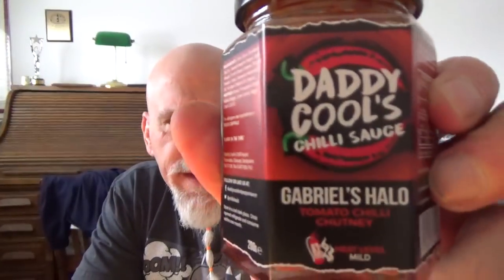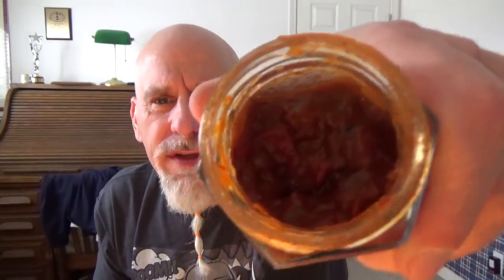GABRIEL'S HALO.....FROM DADDY COOL'S CHILLI SAUCE FROM THE UK!!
Words fail me. This is an amazing chutney!! Unreal!!!

Thank you so much Steve!!

Johnny Scoville